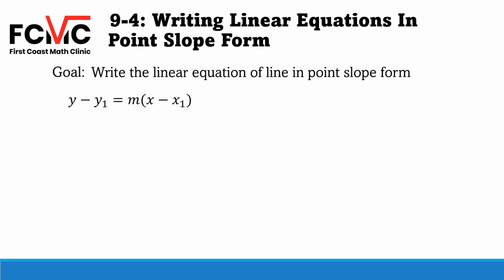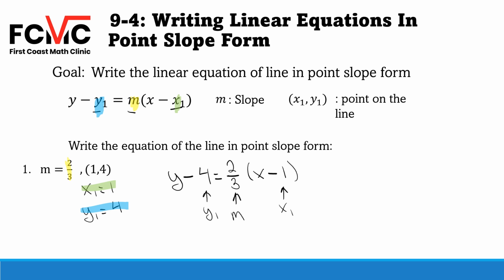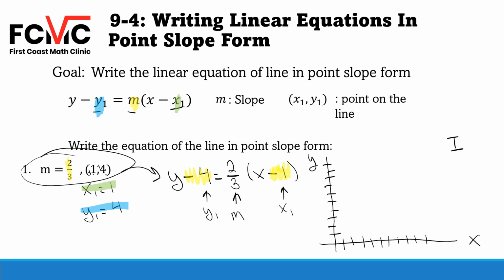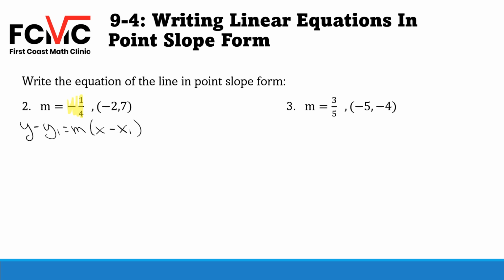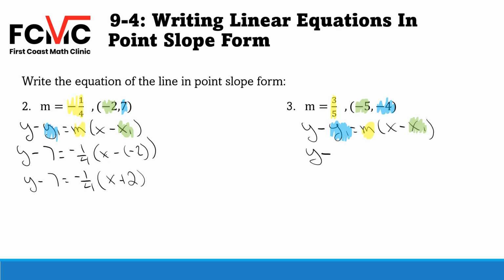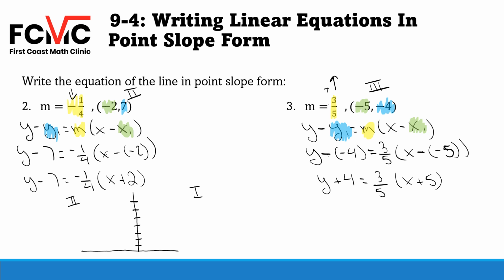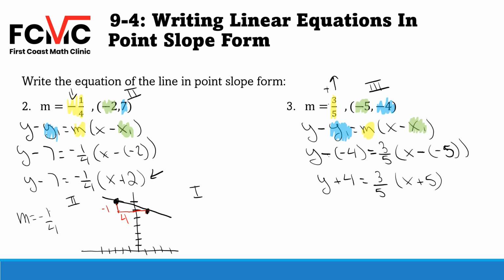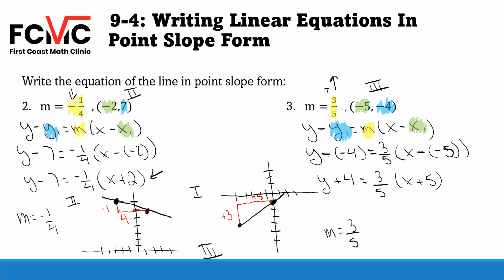How to Write Linear Equations in Point Slope Form - First Coast Math Clinic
9-4: How to Write Linear Equations in Point Slope Form
Unit 9: Writing Linear Equations

First Coast Math Clinic (FCMC) LLC.  shows how to write linear equations in point slope for given the slope of a line and point.

Video Examples:
00:00 Start
00:11 Goal and Point Slope Form Review
00:49 Example 1
03:56 Example 2 -3

Unit 9: Writing Linear Equations Video Links